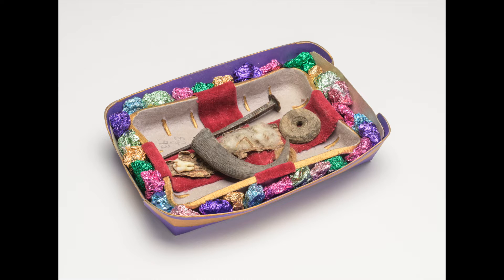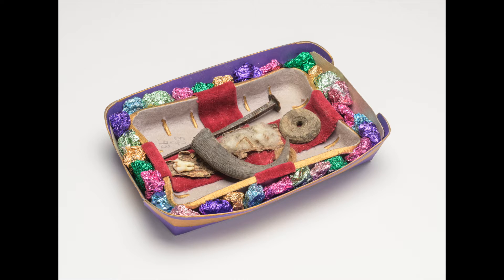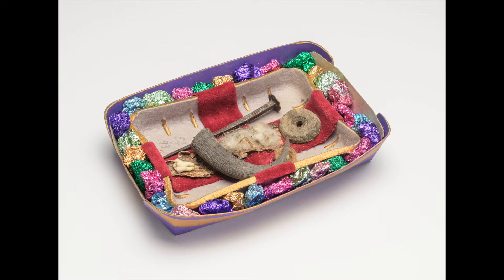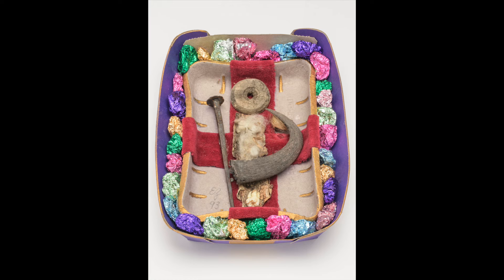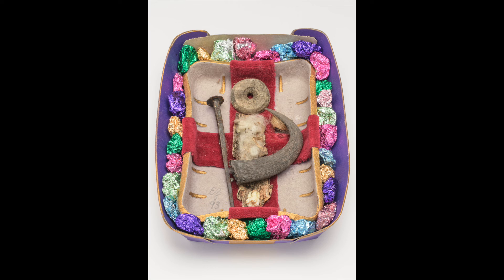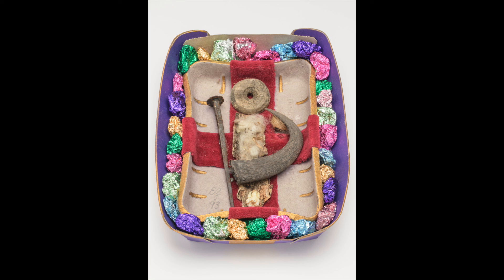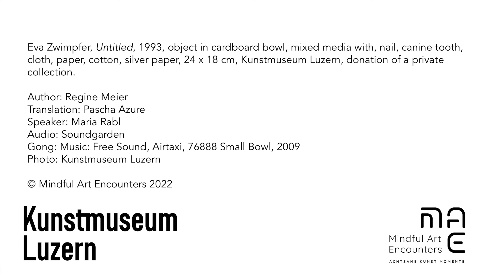The secret life of small things. A mindfulness practice.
An invitation to discover everyday things in a new and creative way.